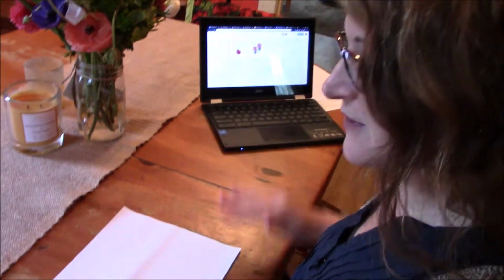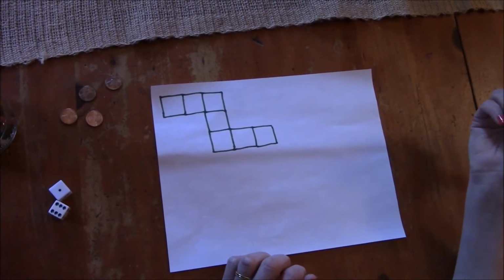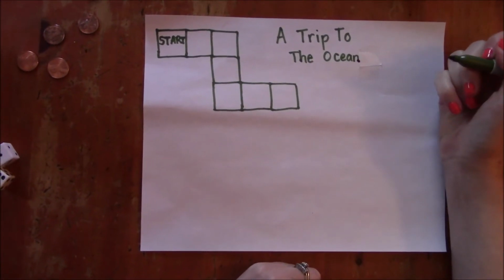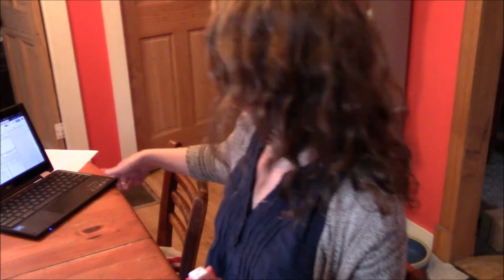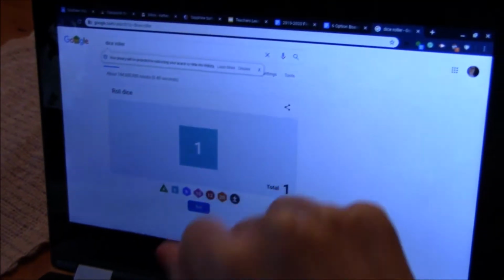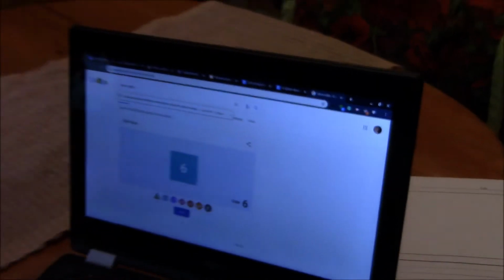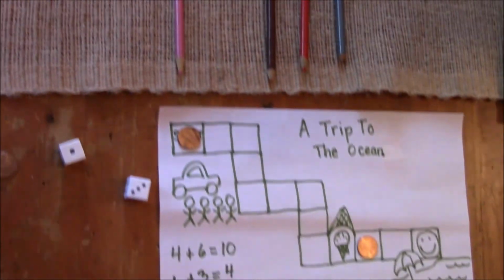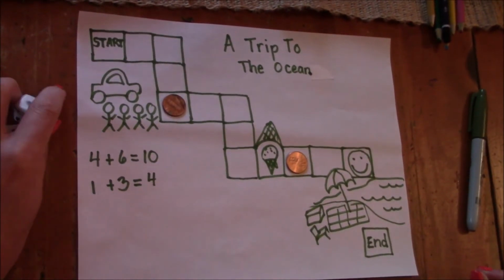Game Board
Build a creative game board and practice addition facts as you play the game! This activity is designed for kindergarteners.